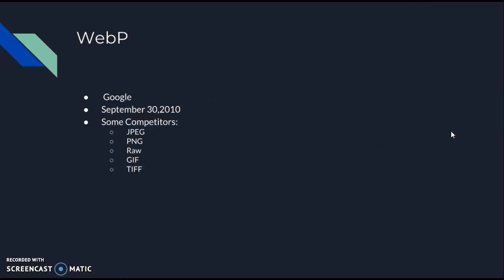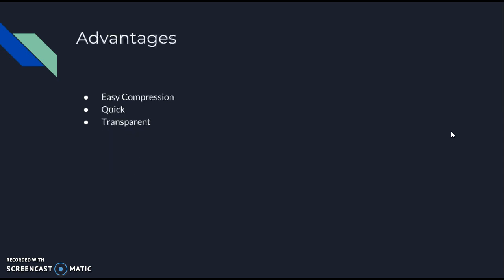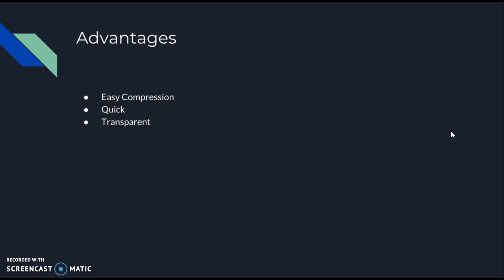AP Computer Science Principles Project